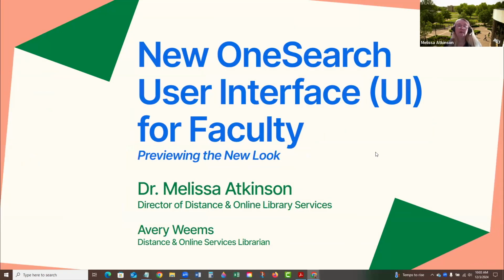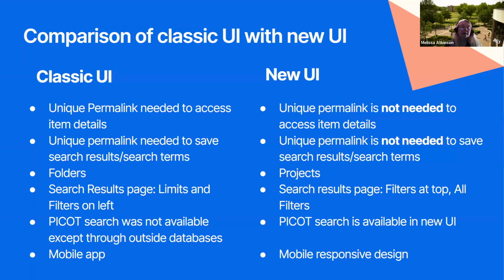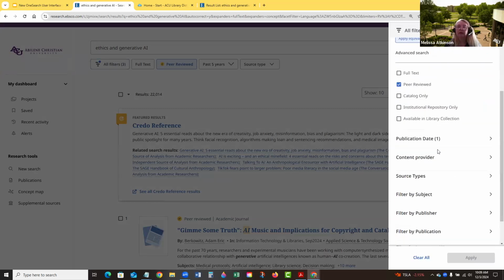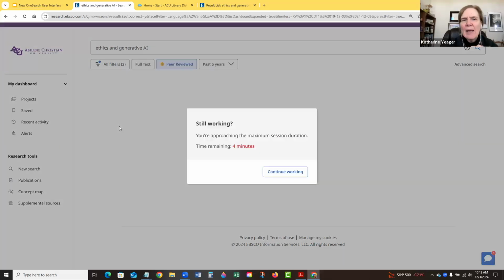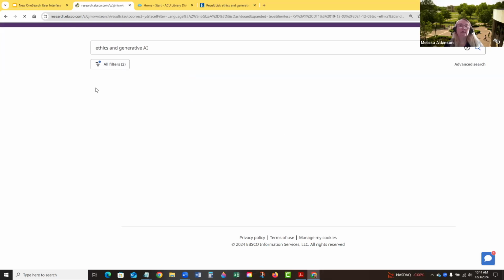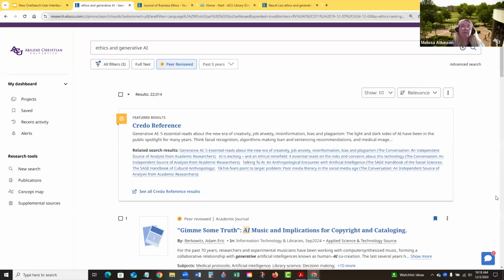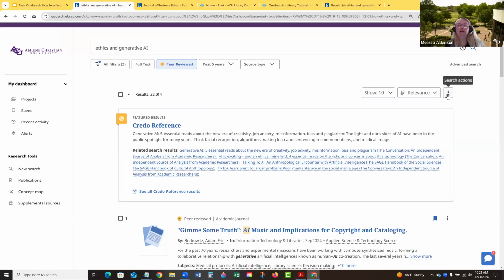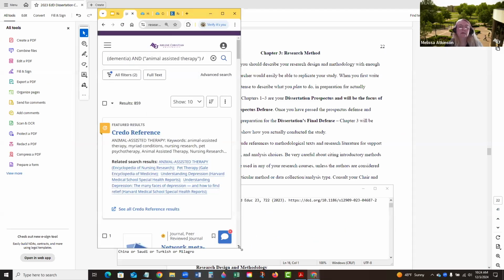New OneSearch User Interface for Faculty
The OneSearch User Interface at the ACU Online Library is being updated in 2025. This training walks you through the new interface.